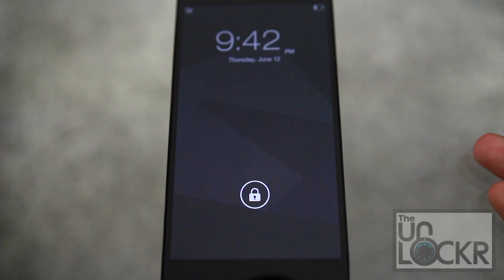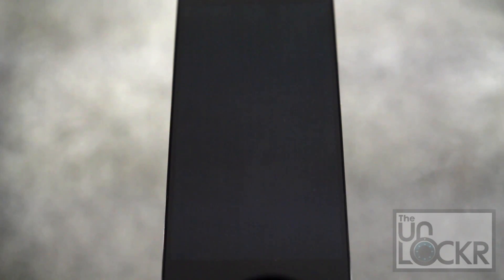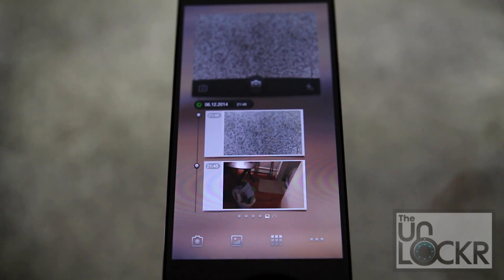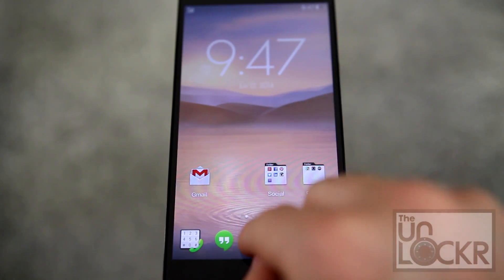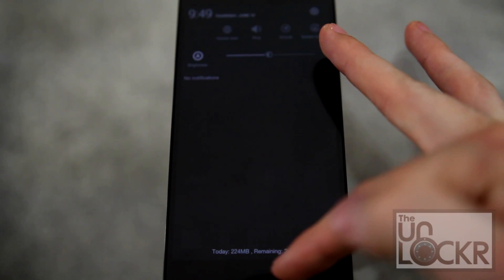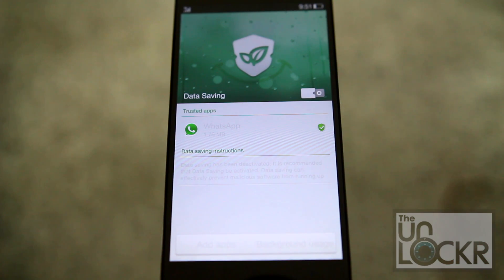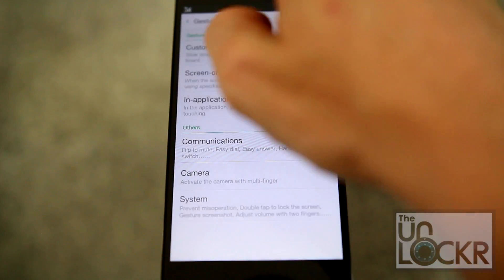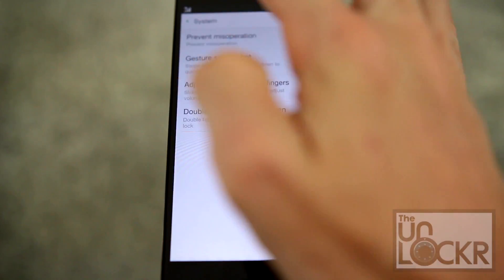Oppo ColorOS Walkthrough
Every Android manufacturer adds their own UI skin on top of Android as a way to differentiate themselves from other manufacturers also running Android. Oppo, the new Chinese manufacturer getting a decent amount of publicity lately, is no different. Their UI is called ColorOS and it's, um, different. I figured I'd do a walkthrough of ColorOS to show anyone thinking about getting the Find 7a, for example, what they're in for in terms of software (for hardware, the full review of the Oppo Find 7a will be coming shortly). My rundown isn't terribly brief but I've broken it down into a few sections to make it a bit easier to navigate the video, should you want to skip around. Here we go.